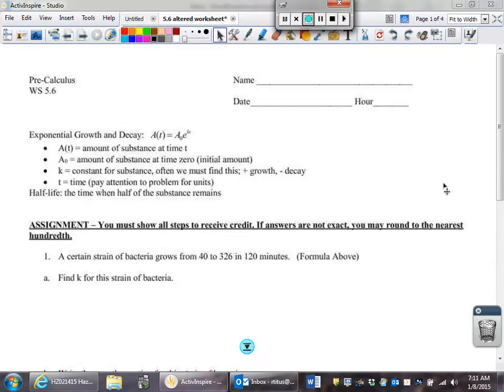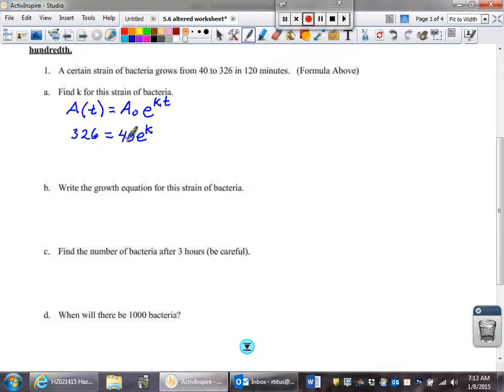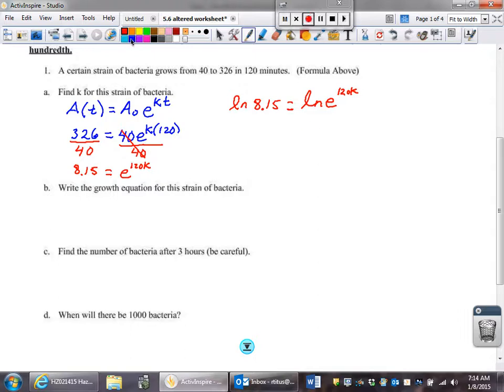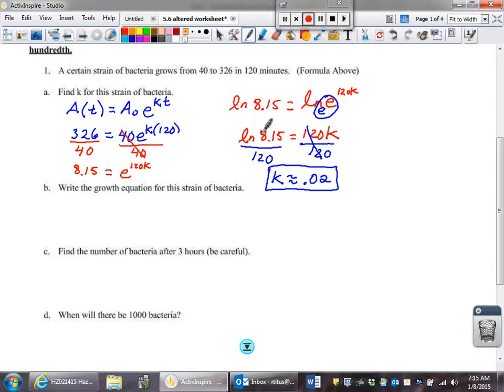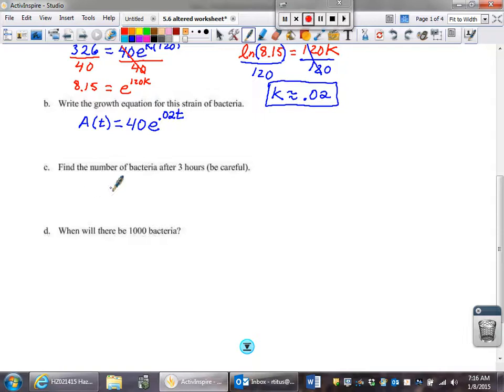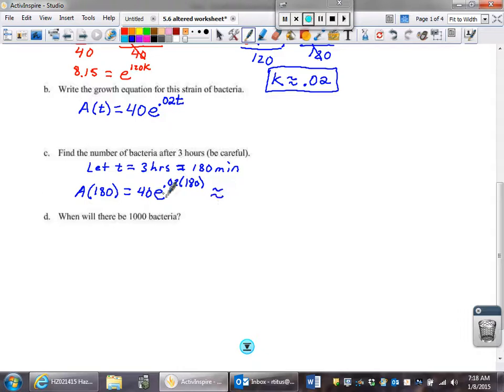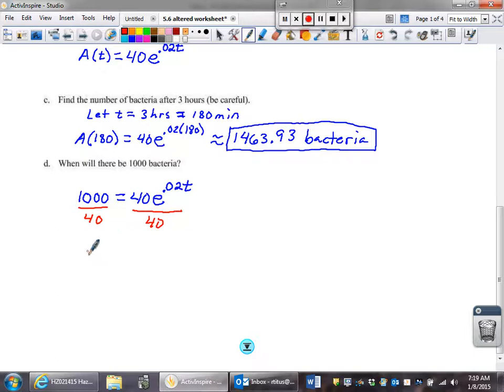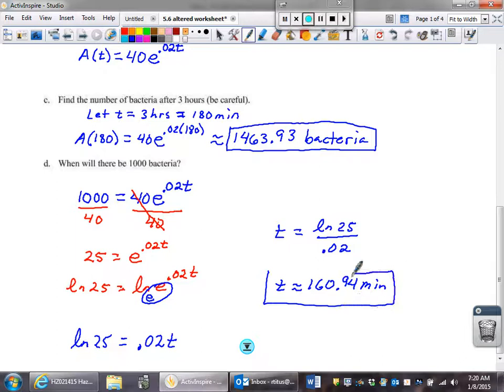5.6 Homework Example